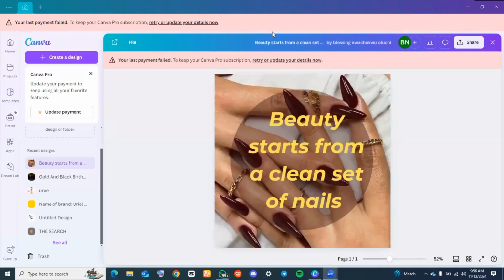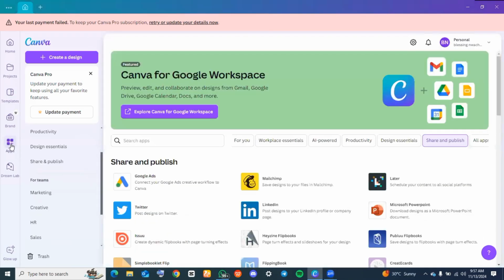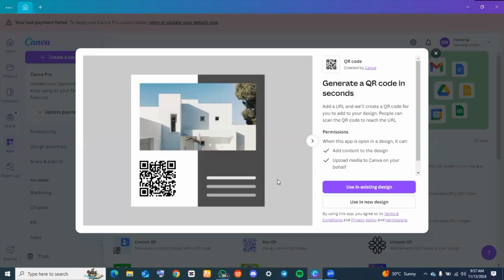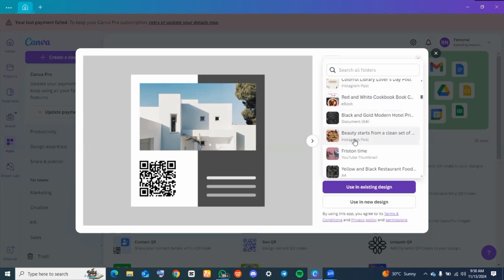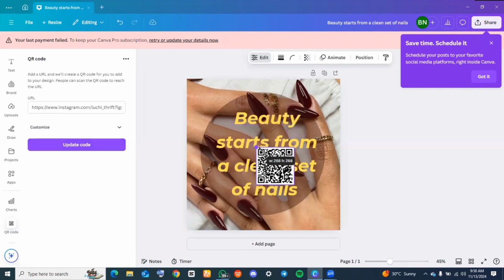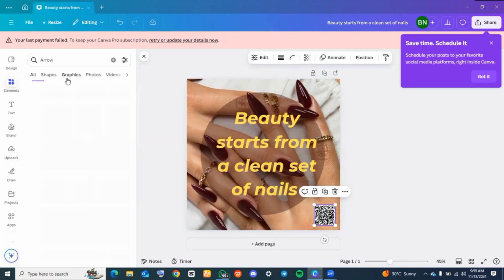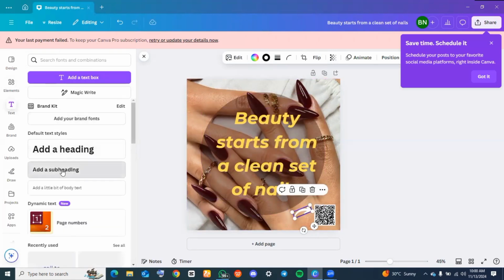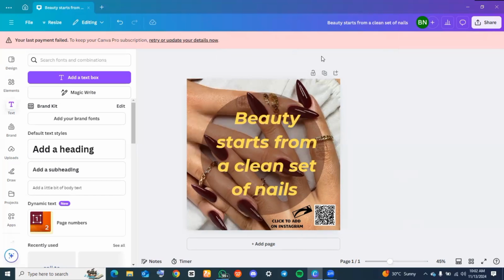How to Add QR Code to Canva Design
In this video I'll show you how to Add QR Code to Canva Design